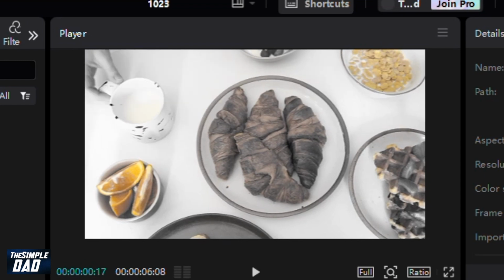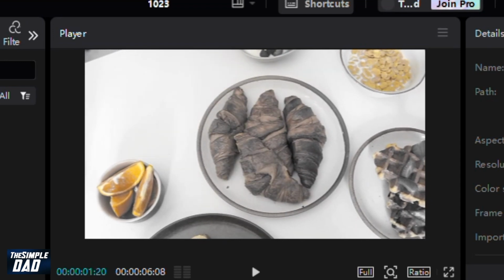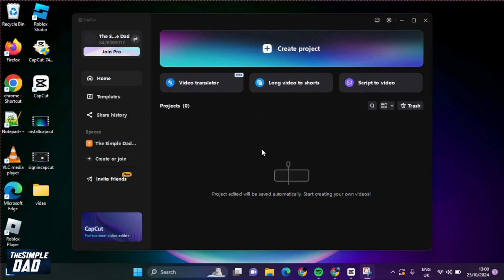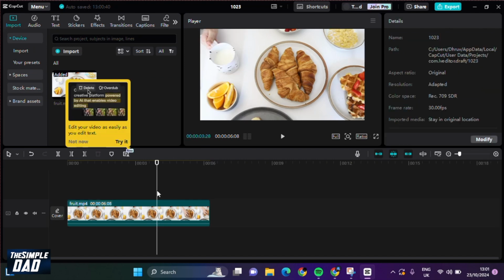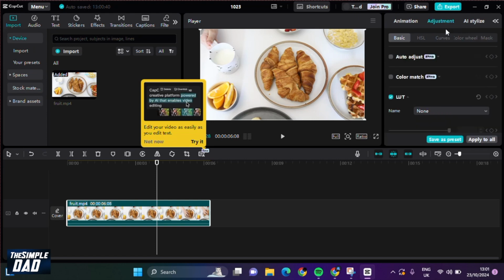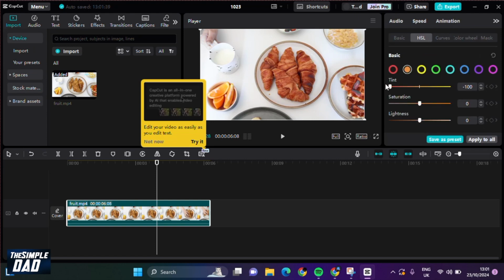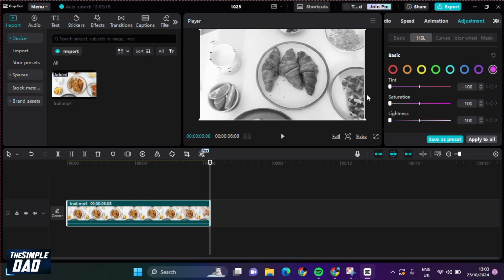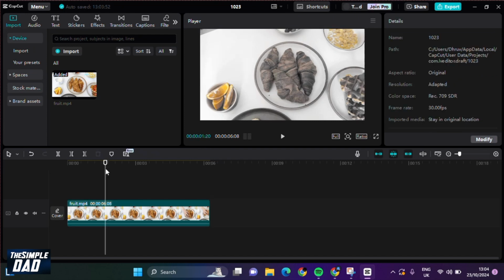How to Isolate One Colour on Video in Capcut EASILY | FULL TUTORIAL 2024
00:00 Intro
00:10 Like or no Like
00:20